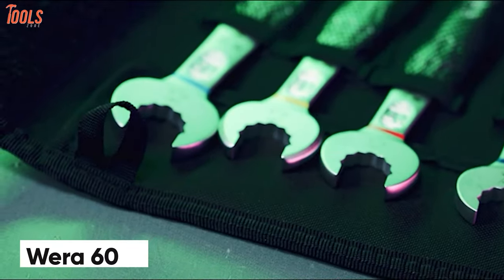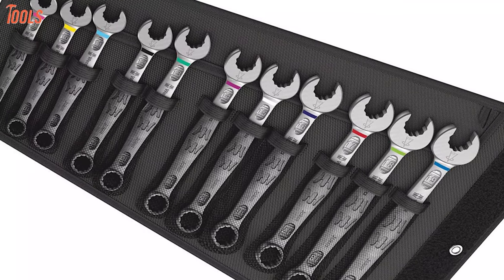10 Best Ratcheting Wrench Set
Best Ratcheting wrench set is a daily used handheld tool of every mechanic, plumber, and engineer. A ratcheting wrench set contains various Metric and SAE wrench types that complete any kind of tightening or loosening task. Every professional person always keeps a ratcheting wrench set in his toolbox for meeting all the bolt turning needs at his job site. So here is our video on the 10 best ratcheting wrench set just for you.

00:00 - Introduction
00:51 - 10. Wera 6003 Joker Combination Wrench Set
01:41 - 9. DURATECH Extra Long Ratcheting Wrench Set
02:39 - 8. Klein Tools 68222 Ratcheting Box Wrench Set
03:31 - 7. CRAFTSMAN CMMT87022 SAE Ratcheting Wrench Set
04:29 - 6. Milwaukee Combination Wrench Sets Bundle
05:24 - 5. PROSTORMER 14-Piece Ratcheting Wrench Set
06:32 - 4. Tekton WRN57170 Ratcheting Wrench Set
07:35 - 3. GEARWRENCH Wrench Set, 9416
08:31 - 2. Jaeger Professional Ratcheting Wrench Set
09:21 - 1. TOOLGUARDS 33pcs Ratcheting Wrench Set